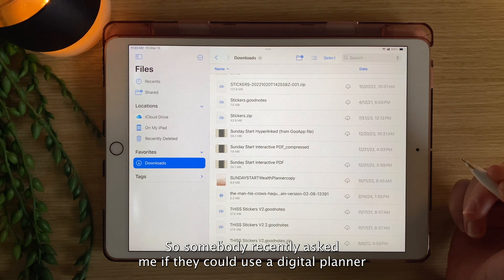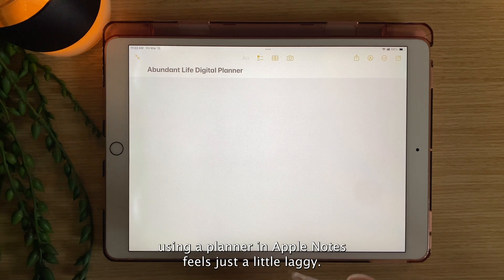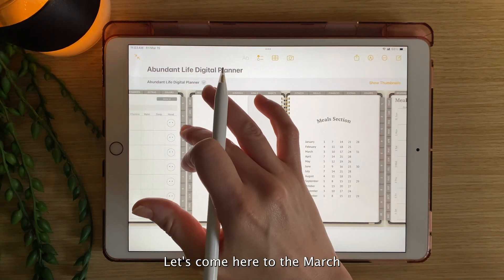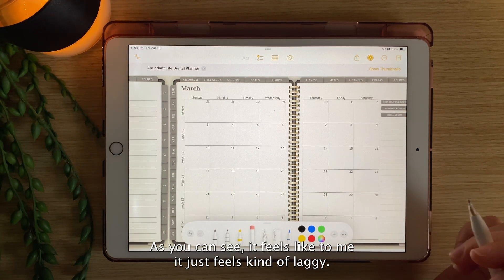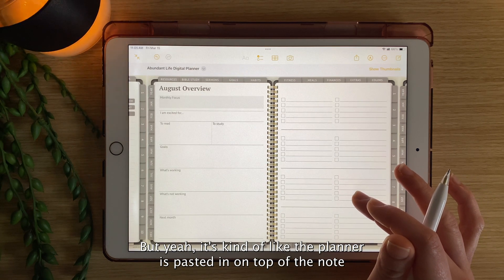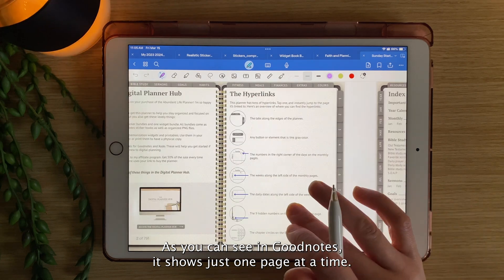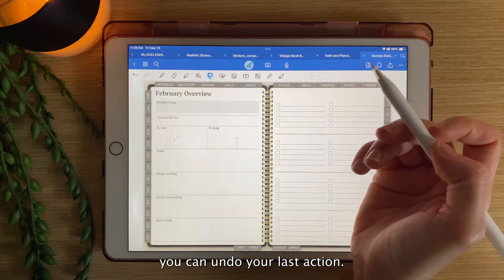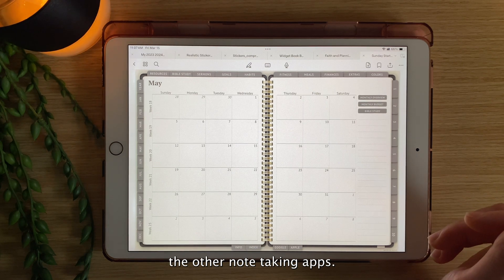Using a digital planner in Apple Notes iPad | Apple Notes vs Goodnotes | Apps for digital planning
See how a digital planner works in Apple Notes compared to Goodnotes.

⭐️ *Would you like to make your very own planner using a template and easy to follow videos?